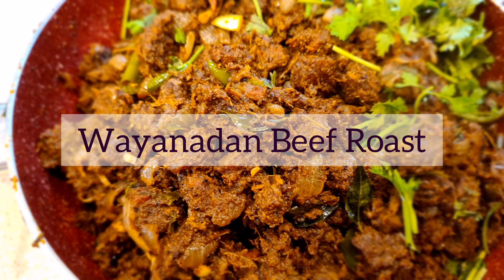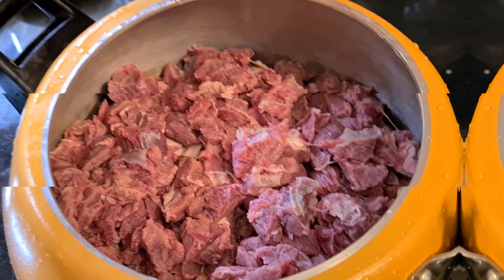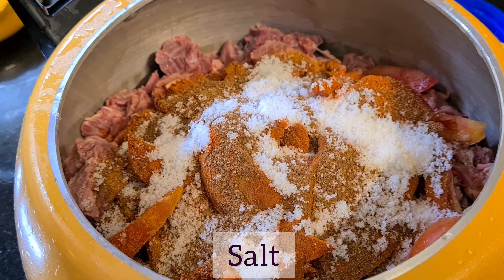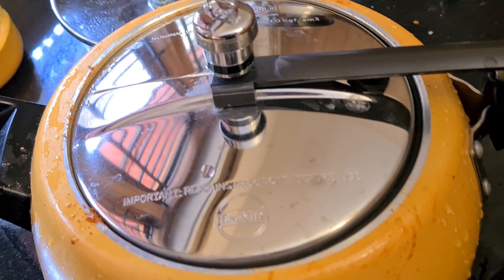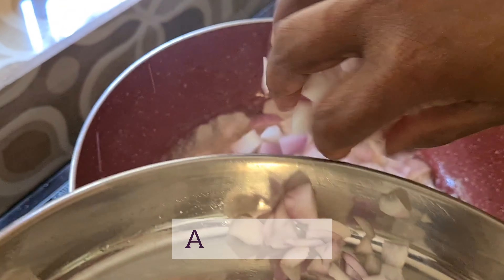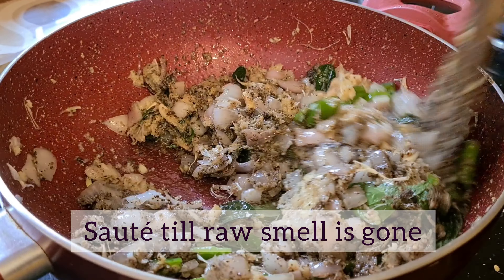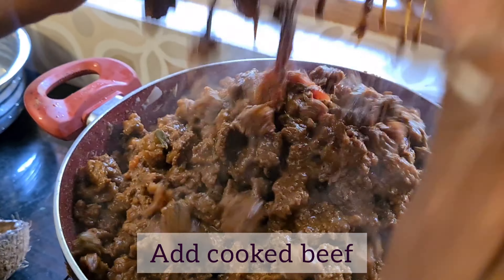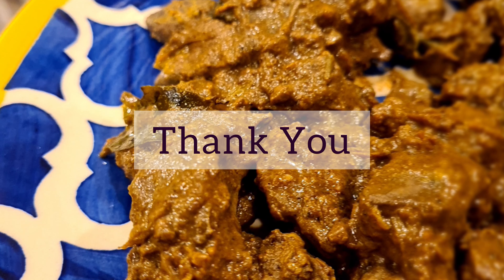Wayanad Special Beef Roast || Eps - 105 @ShalzHere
Super delicious beef delicacy from Wayanad, Kerala

Ingredients :
Beef - 2 Kg
Onion - 6
Tomato  - 3
Ginger - 50gms

Spices
Red Chilli powder - 3 Tablespoon
Coriander powder- 2 Tablespoon
Turmeric Powder - 1.5 Tablespoon
Pepper Powder- 3 Tablespoon
Coconut oil for cooking